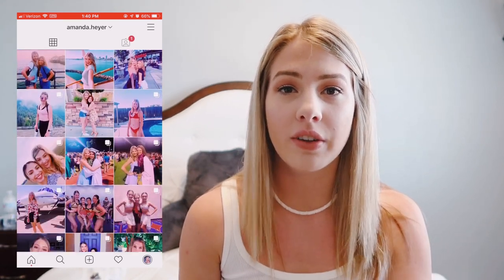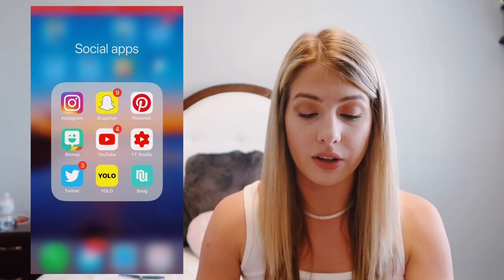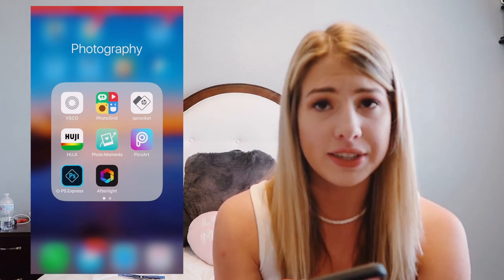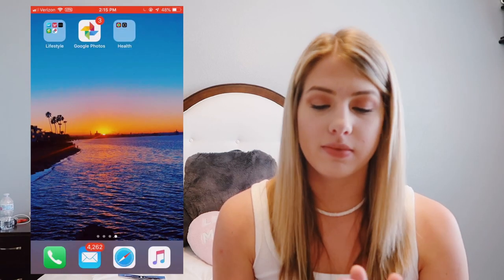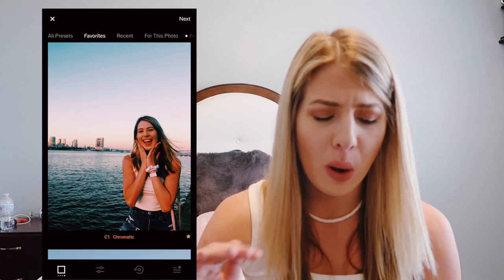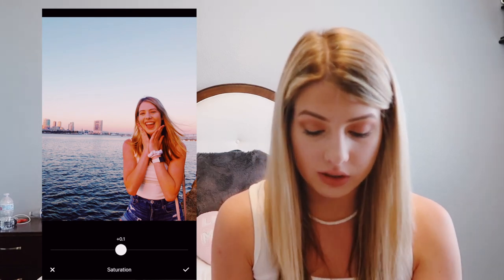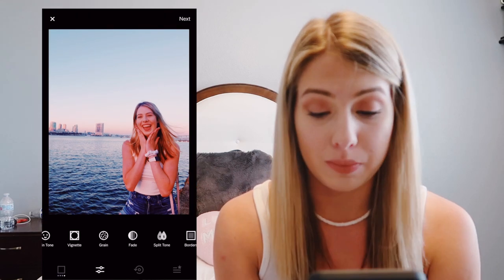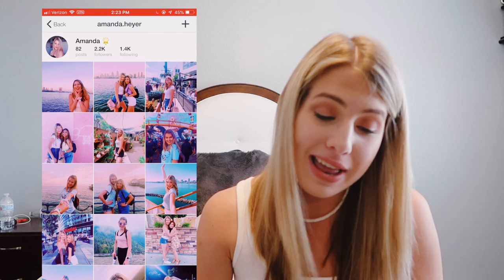HOW I EDIT MY INSTAGRAM PICTURES + WHATS ON MY IPHONE 2019!!!!!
Thanks for all the love guys!!